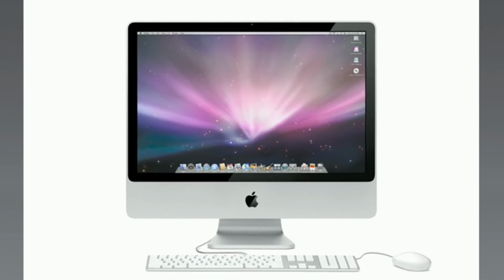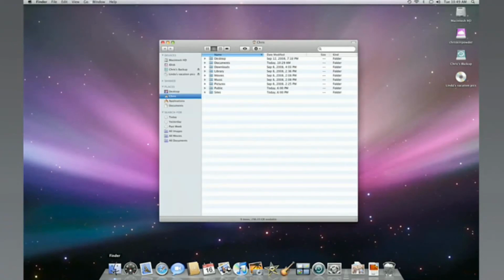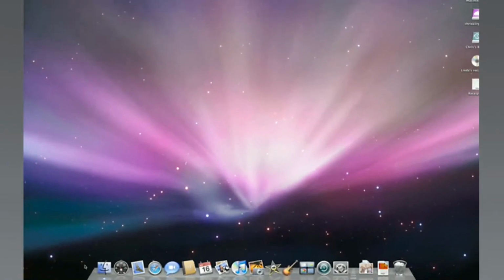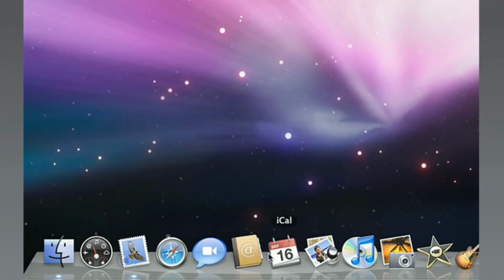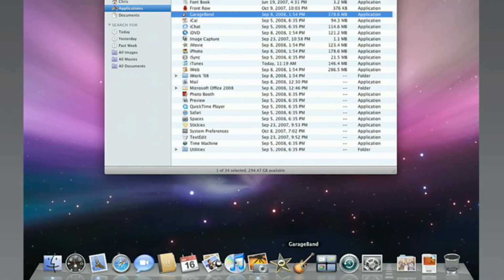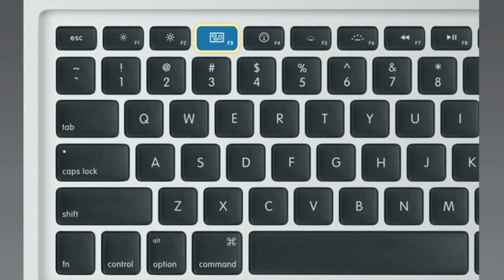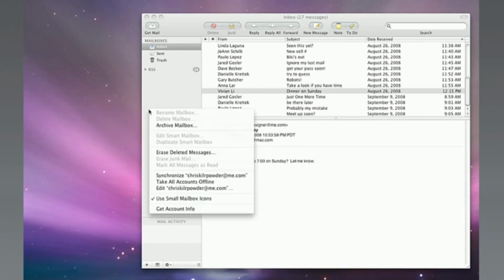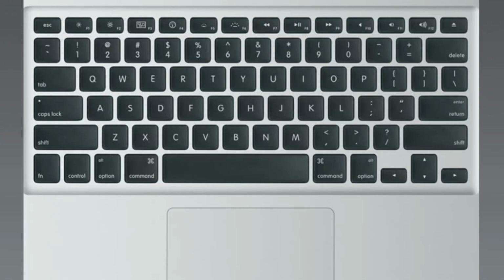Switching PC to Mac - The Basics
In this video we show you some of the basic things you will need to know about switching from a PC to a Mac.

You may also leave comments on this video with your questions and they will be answered promptly!